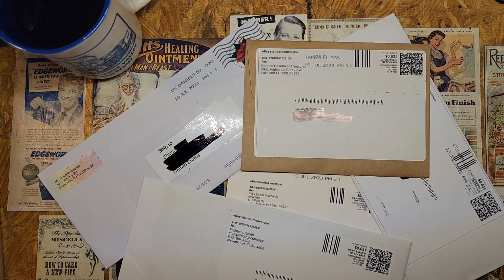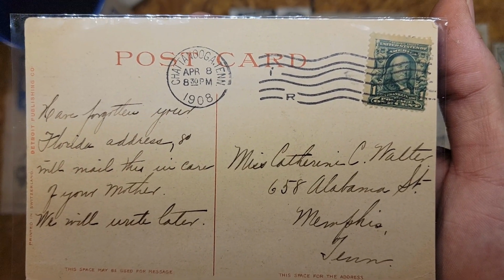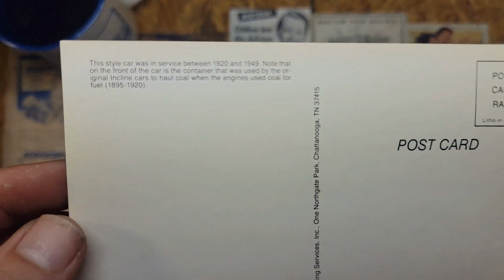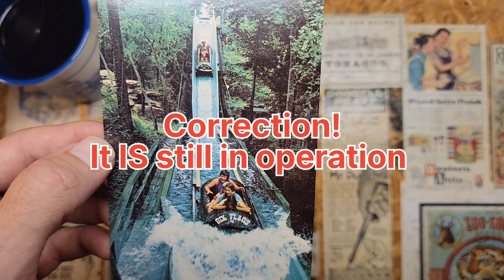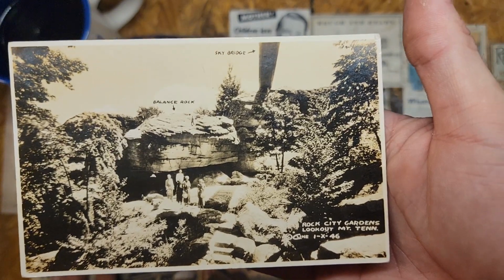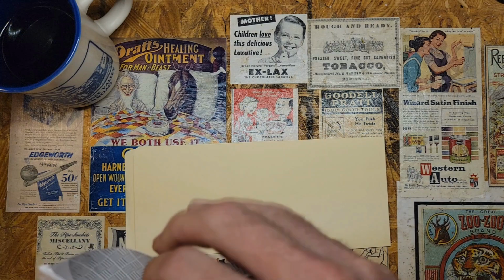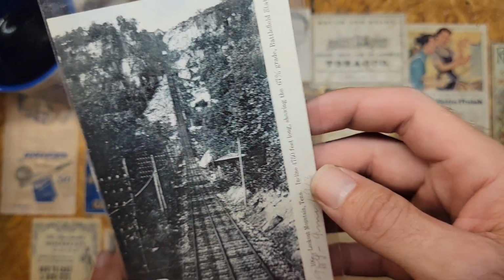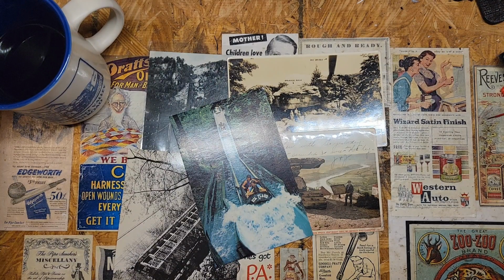Mailbag Monday 51 - Coffee & Trains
Today's video has some rare finds from the early 1900s. A few of them, I've never seen before.